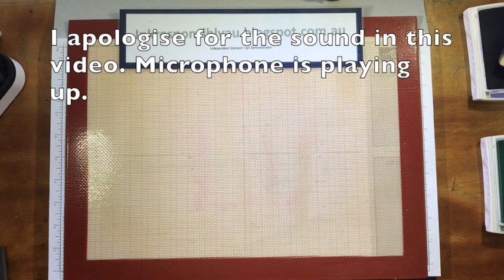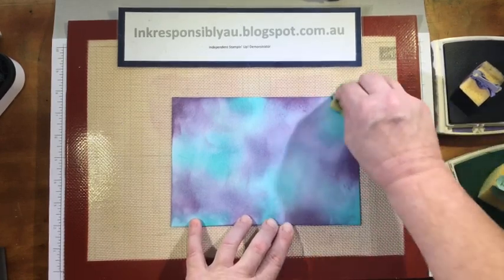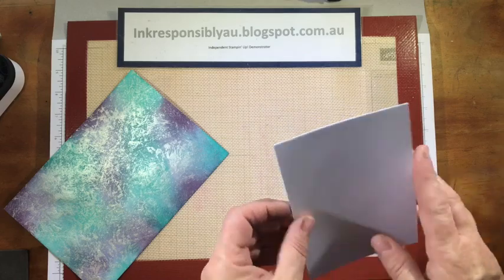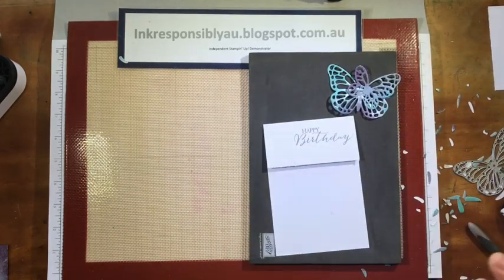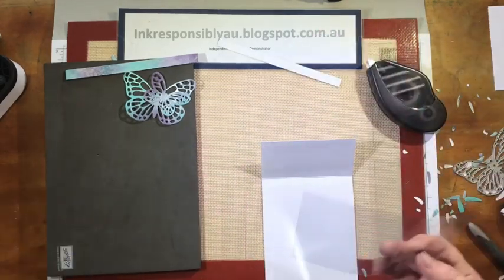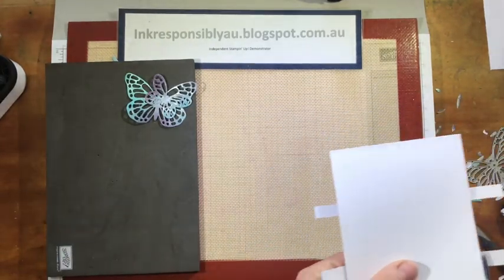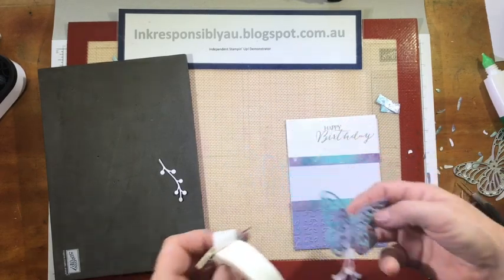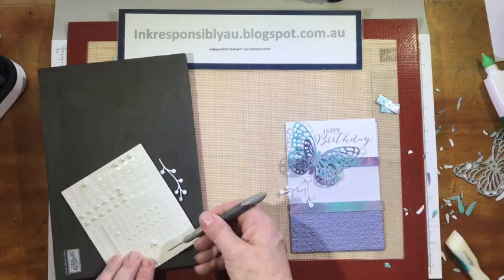Simple Mother of Pearl Technique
Step by step process to create a gorgeous mother of pearl panel of cardstock and make a card with it.